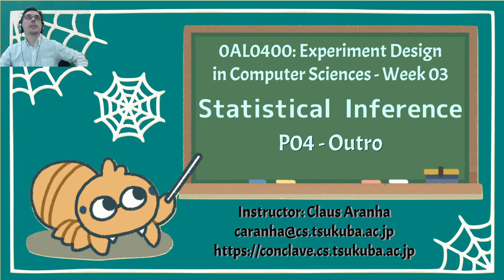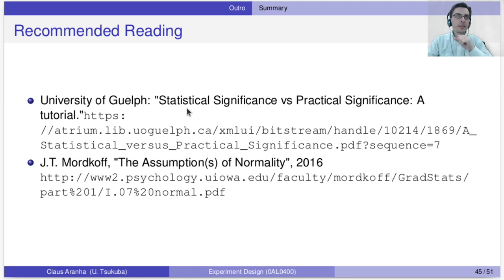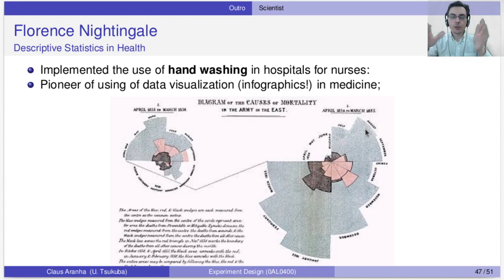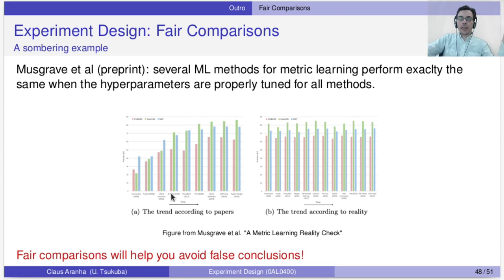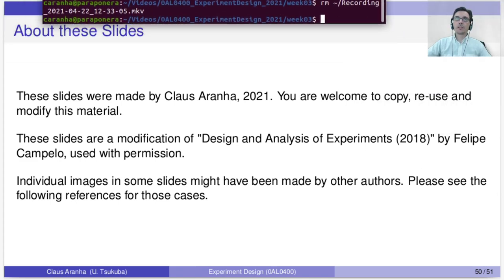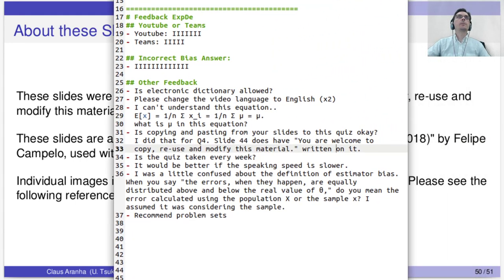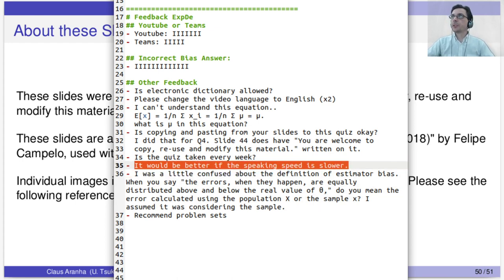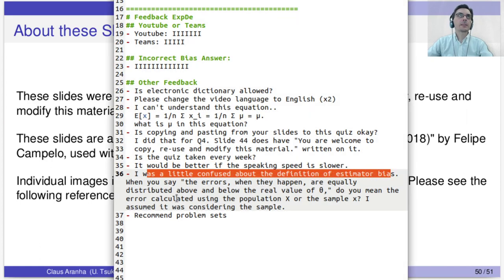Experiment Design W03 P04 Outro